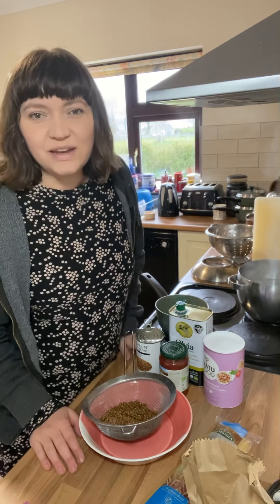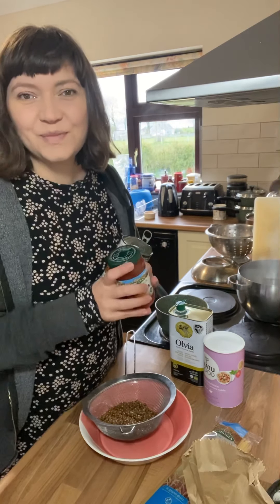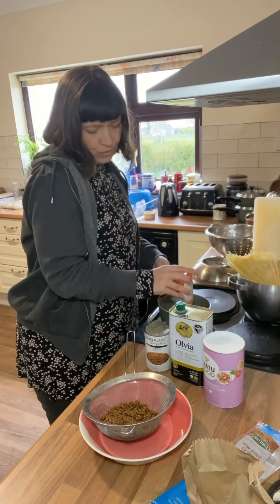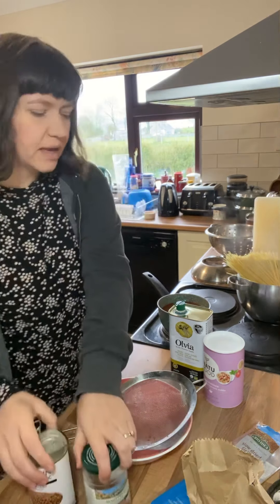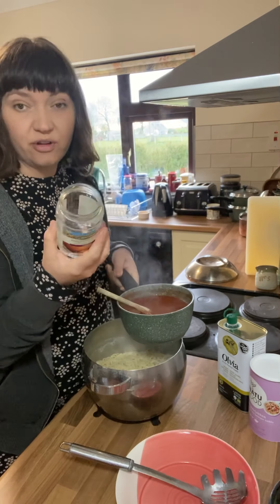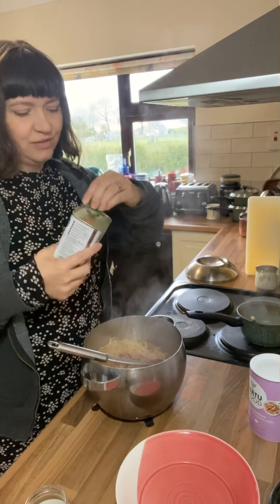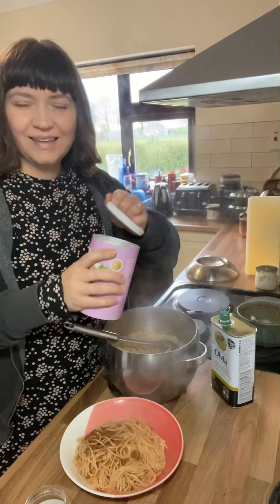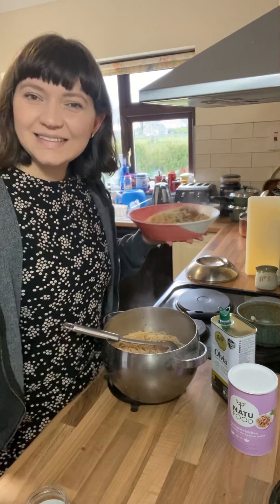FAST FAKEAWAYS - Spaghetti with Lentil Ragu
Quick, easy and oh so delicious. Great ingredients make a tasty fakeaway, faster than making a decision about what takeaway to order, never mind actually phoning it in and waiting for it to arrive!